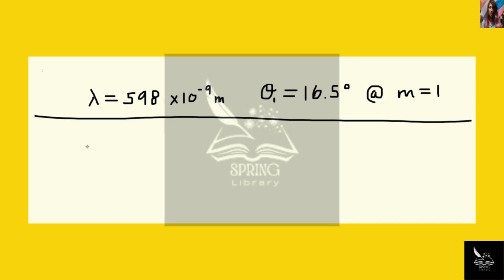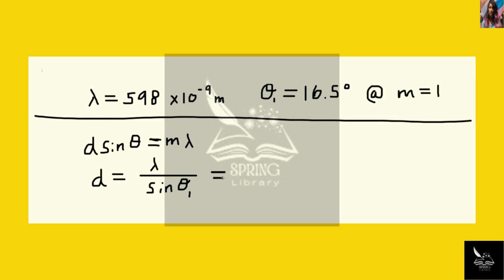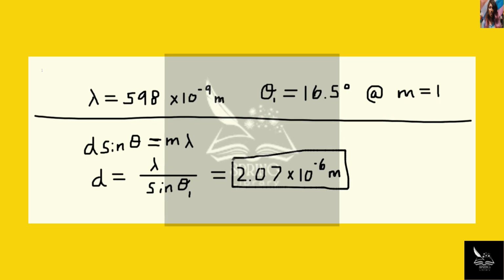The first-order line of light falling on a diffraction grating is observed at a angle. How far apar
The first-order line of light falling on a diffraction grating is observed at a angle. How far apart are the slits? At what angle will the third order be observed?'